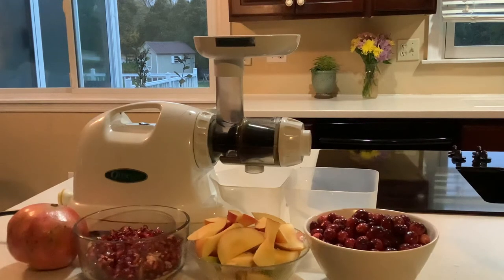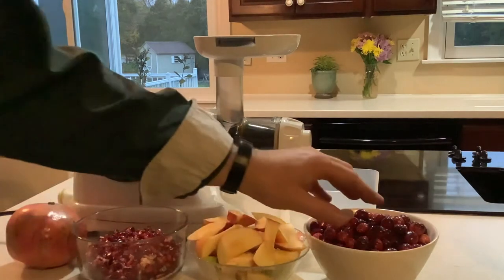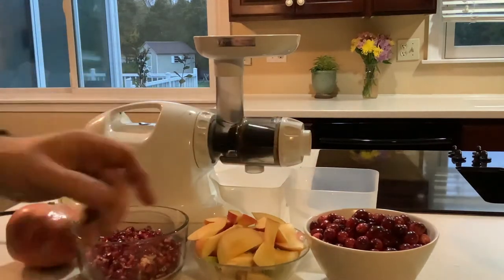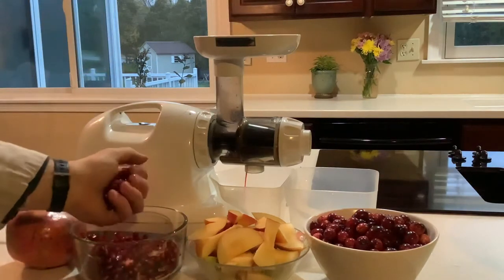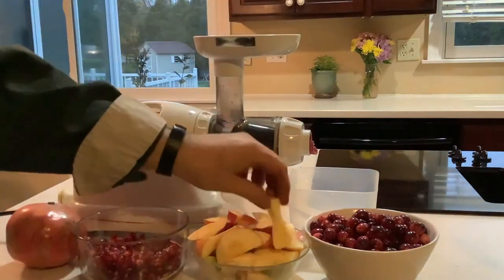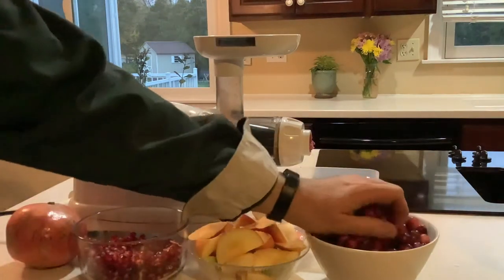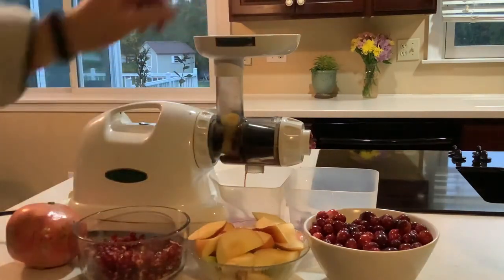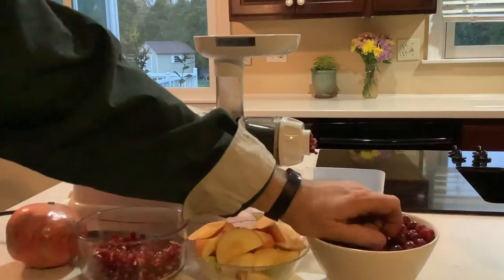Testing out a lavalier microphone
Testing out a lavalier microphone and making some fresh cranberry-pomegranate-apple juice.